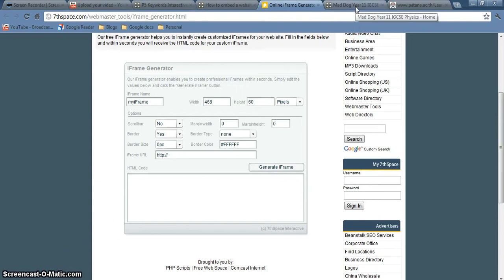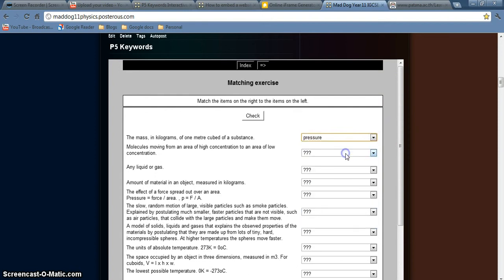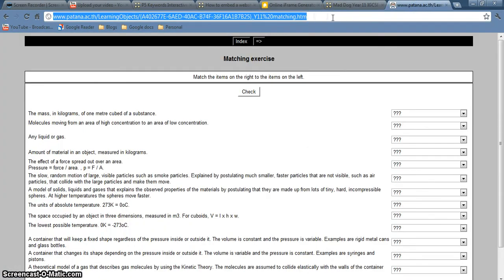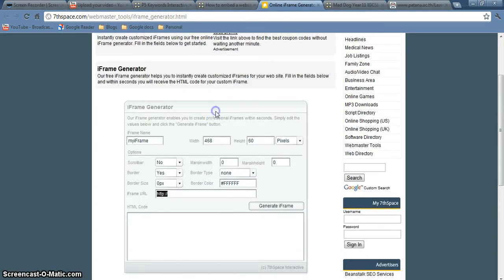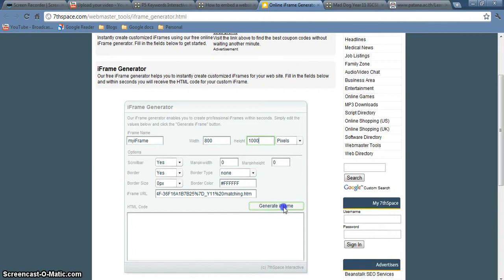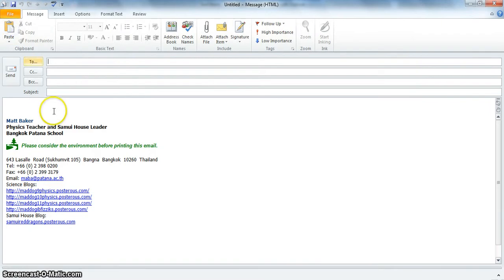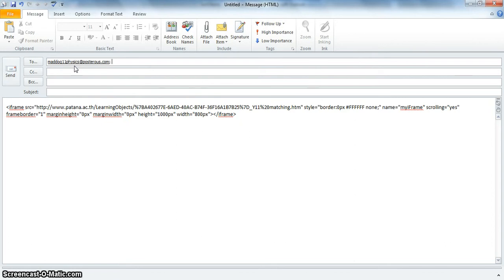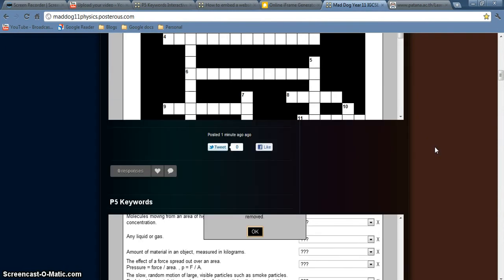Embedding webpages within posts.flv